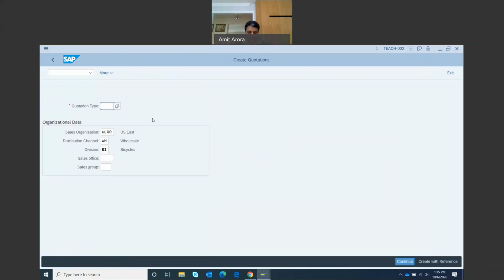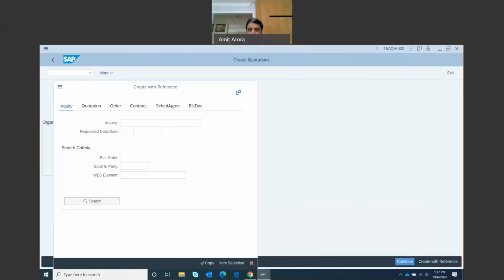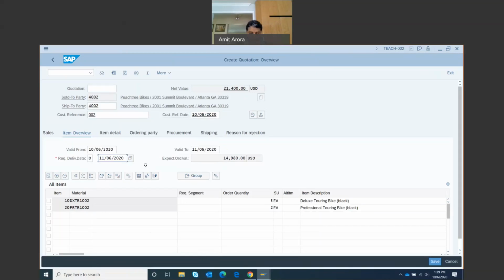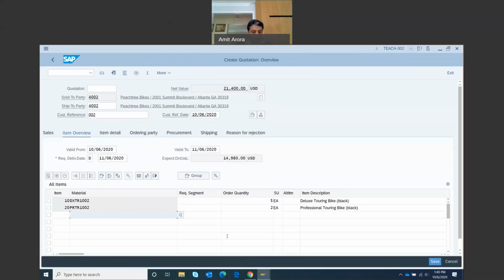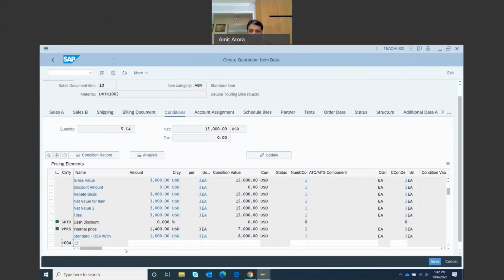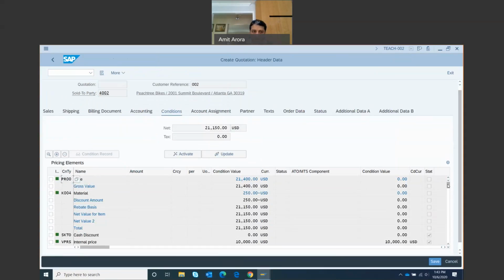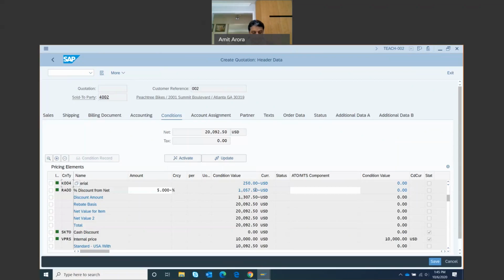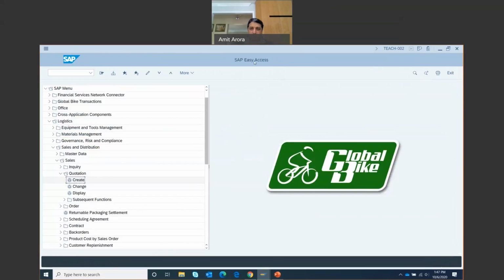SAP SD Case Step 2 Create Customer Quotation